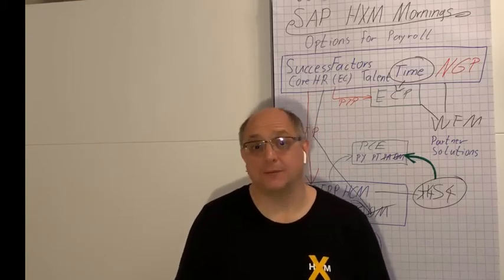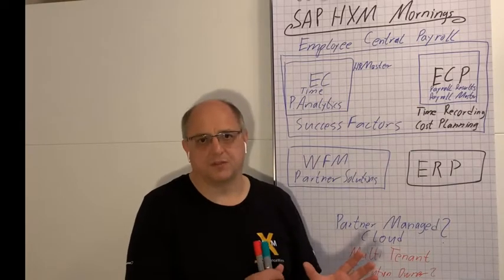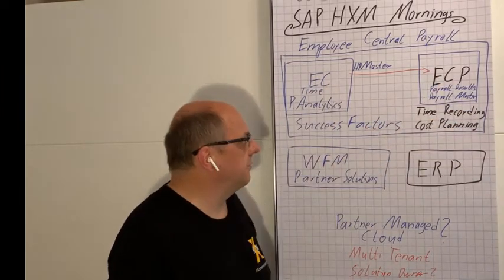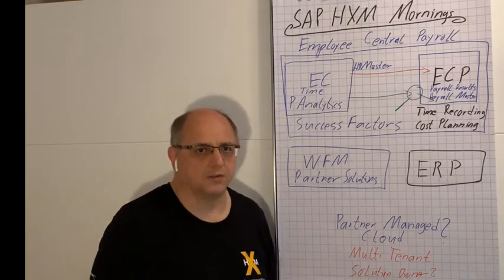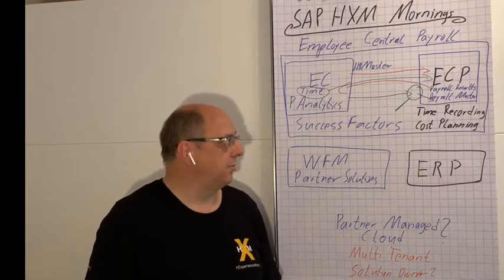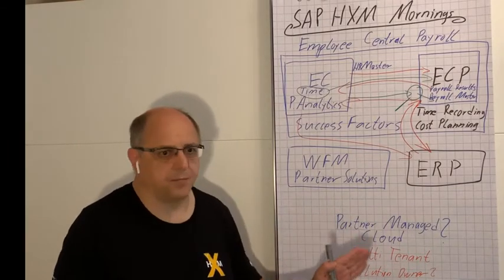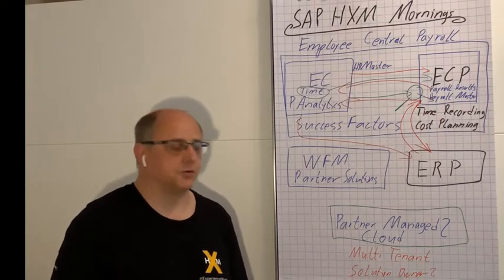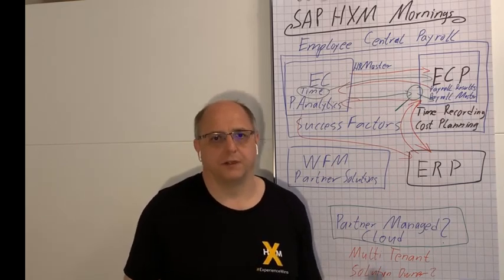SAP HXM 8: SuccessFactors Employee Central Payroll - Überblick und Architektur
SAP SuccessFactors Employee Central Payroll, die SAP Entgeltabrechnung in der "Cloud", ist Thema des 8ten Videos der "SAP HXM Mornings" Serie zum digitalen HR mit SAP.
Diese Serie von kurzen Videos zum HCM/HXM Lösungsportfolio der SAP, rund um SuccessFactors HXM und SAP HCM behandelt Überblicks-Themen wie digital HR / HR-IT Strategie mit SAP,  Roadmap und Architektur ebenso wie spezielle Features, Innovationen und typische Fallstricke oder aktuelle Themen.
Dieses Video erklärt, was SAP Employee Central Payroll (ECP) als Cloud-Version der bewährten SAP HCM Entgeltabrechung eigentlich ist, wann es Sinn macht sie einzusetzen und wie die Architektur aussieht. Ich gehe auch insbesondere auf die Abhängigkeiten zu Zeitwirtschaft und Personalkostenplanung ein, die oft die limitierenden Faktoren für den Einsatz von ECP sind.